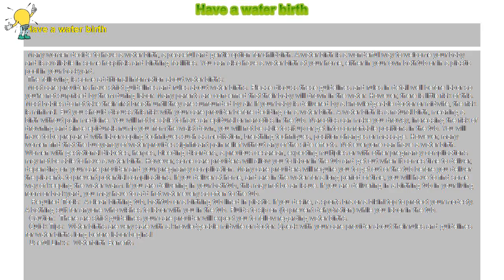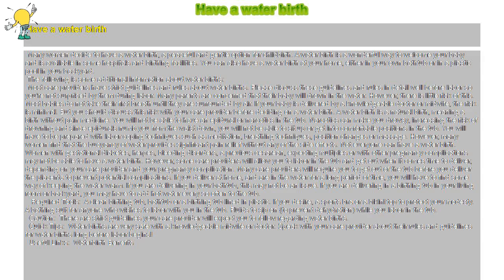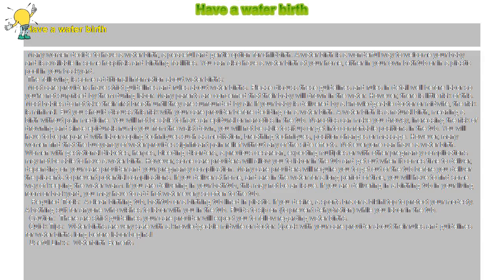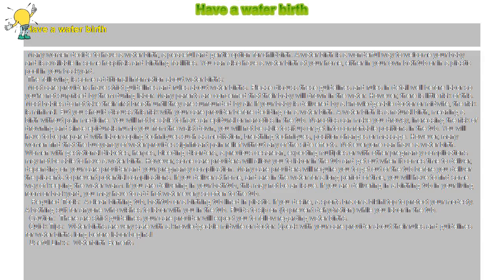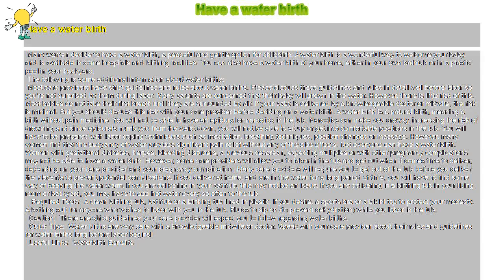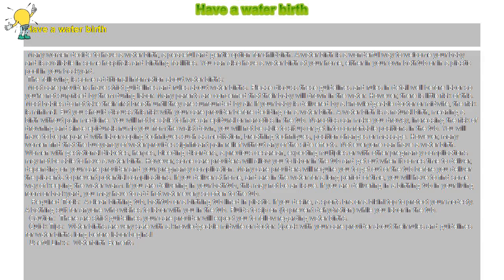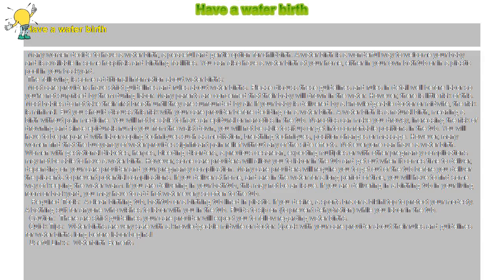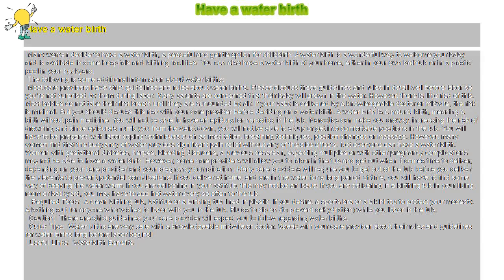How to : Have a water birth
Have a water birth

 Many women decide to have a water birth, a peaceful and gentle option for childbirth. A water birth is a wonderful way to welcome your baby and is available in some hospitals and birthing facilities. You can also have a water birth at your home, either in your own bathtub or in a plastic pool in your backyard.

 The following is some additional information about water births:

 Most care providers have strict guidelines and rules about water births. Please discuss these guidelines and rules in detail well before labor so you're not surprised by them during labor. Many parents are concerned that their baby will drown in the water. However, there is little risk of this. Most babies do not take their first breath until they are surrounded by air. If your baby is delivered by a knowledgeable doctor or midwife, the risk is minimal. But you should discuss this risk with your care provider before deciding on a water birth. A water birth is a natural birth, meaning a birth without pain medicine. You will not be able to have an epidural or narcotics in the tub. Narcotics can make you drowsy, increasing the risk of drowning and since epidurals numb you from the waist down, you will not be able to sit up or get into comfortable positions in the tub. You will have to be prepared with labor coping techniques such as meditation, breathing techniques, position changes or massage. However, many women find that the buoyancy of water provides significant pain relief without any of the side effects. Not everyone can have a water birth. Women with gestational diabetes, herpes, bleeding disorders, a previous cesarean, expecting multiples or with other pregnancy complications may not be able to have a water birth. However, some care providers will allow you to labor in the tub and get out when it comes time to deliver, depending on your care provider and your pregnancy complication. Many care providers will require you to get out of the tub before you deliver the placenta to prevent potential complications. If you deliver at home, and are in the water for a long period of time, you will have to find some way of keeping the water warm. If you are delivering in your bathtub, this may not be an issue. If you are delivering in a birthing tub in your living room or backyard, you may have to add hot water every so often to the tub.

  Required Tools: A clean birthing tub, bathtub or a birthing tub lined in plastic. If you desire, a sports bra or a bikini top to protect your modesty. A bathing suit for anyone who wishes to labor with you in the tub. Fluids to sip on (to prevent dehydration) while you labor in the tub.

 Caution: There are strict guidelines your care provider will expect you to follow regarding water births.

 Quick Tips: Water births are very safe with a knowledgeable midwife or doctor. Speak with your care provider about their rules and guidelines for water births long before labor begins!

 Useful Links: Waterbirth Benefits